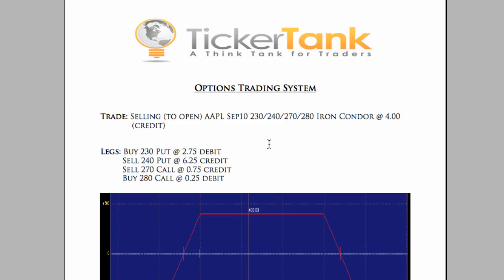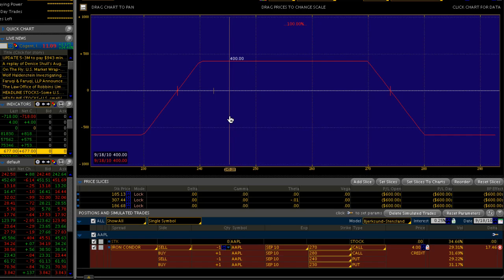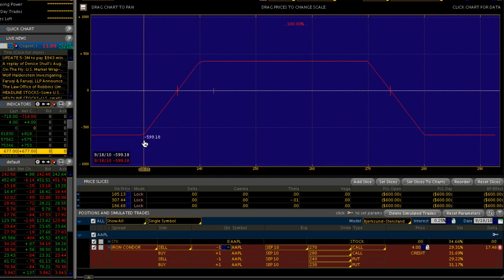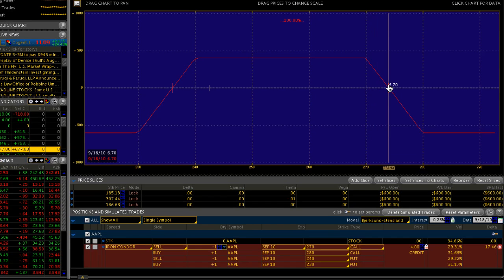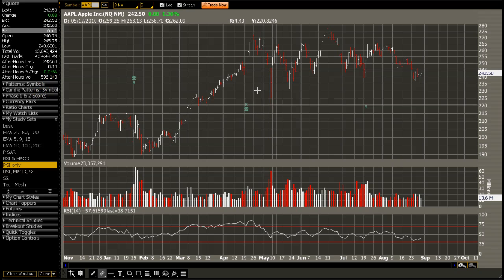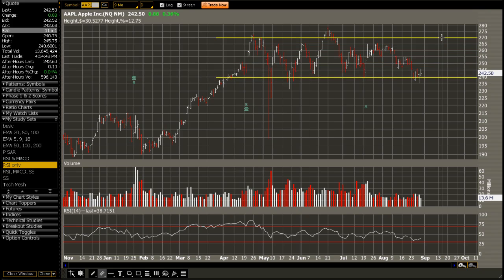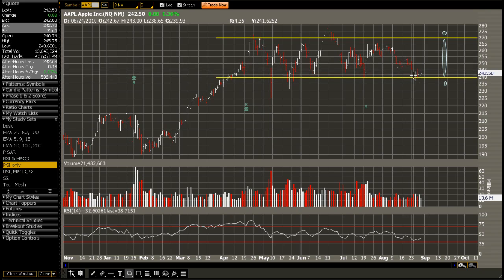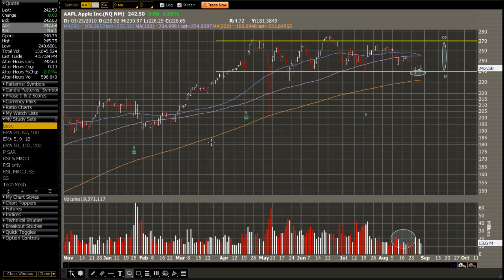TickerTank.com Iron Condor Options Strategy Emails Demo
Here is an example of what an Iron Condor trade analysis looks like via our Options Strategy email alert system.